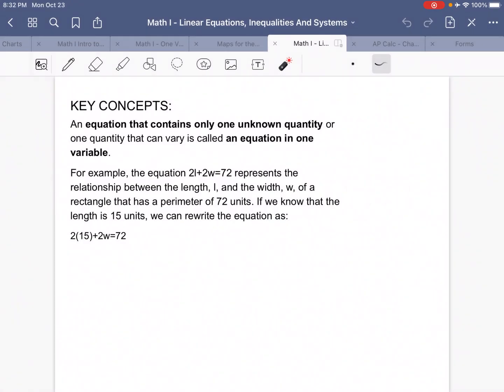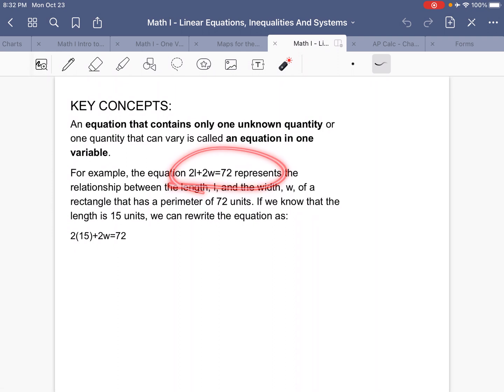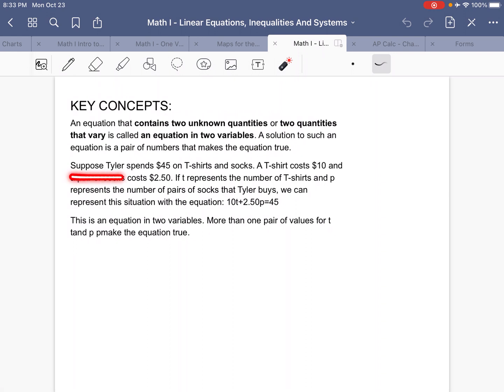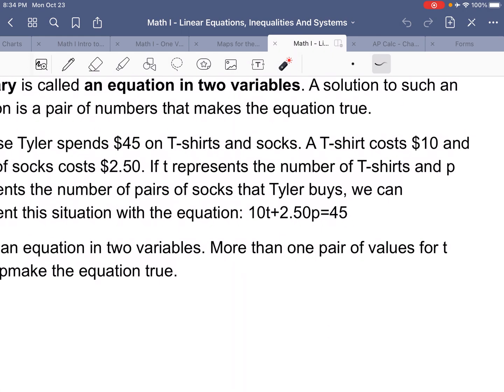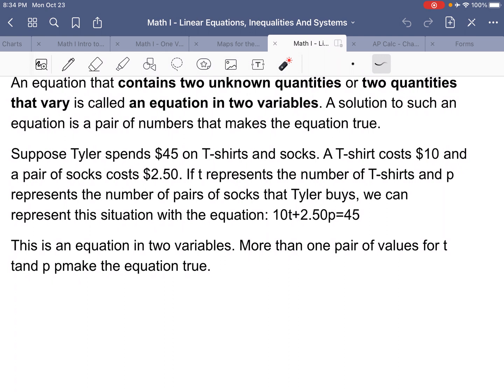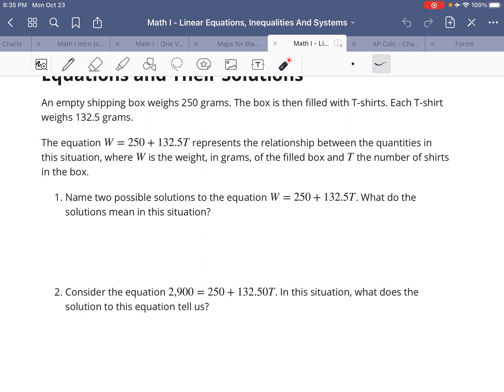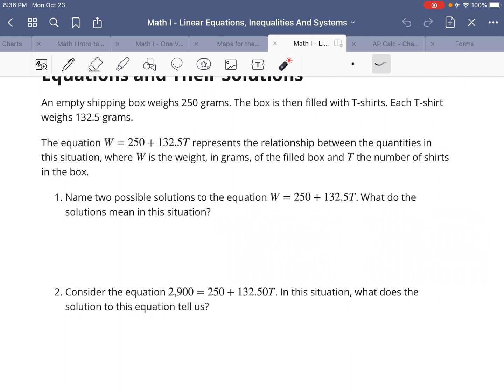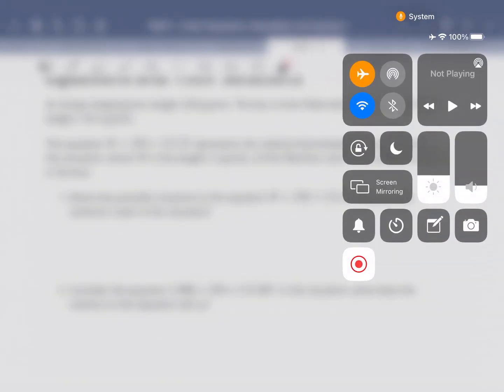Day 4 - Box of T-shirts